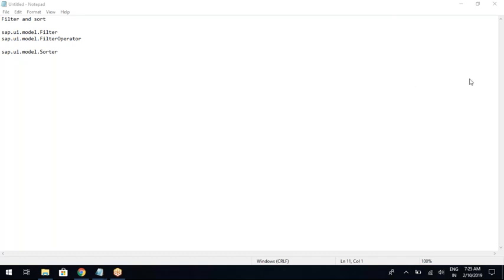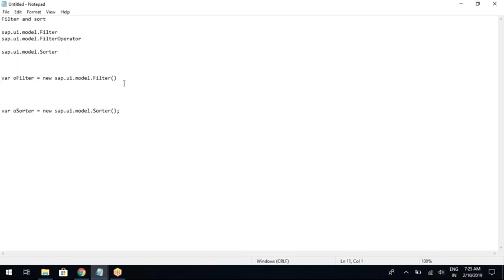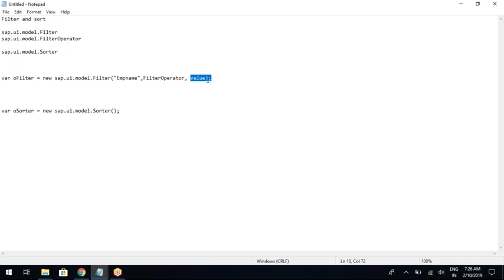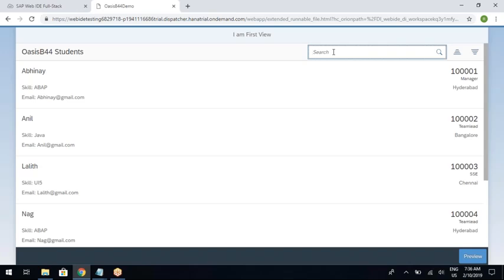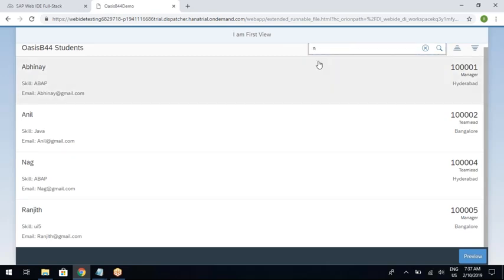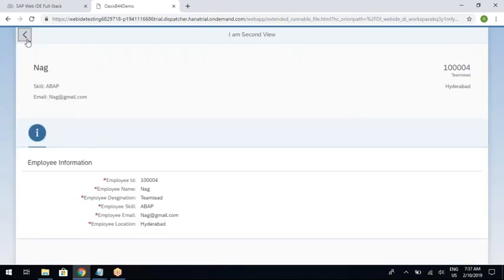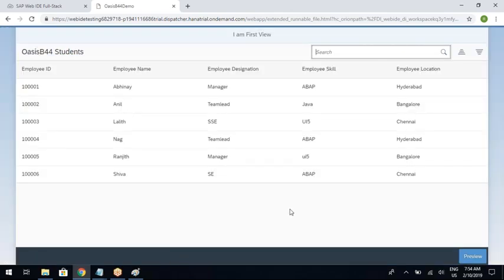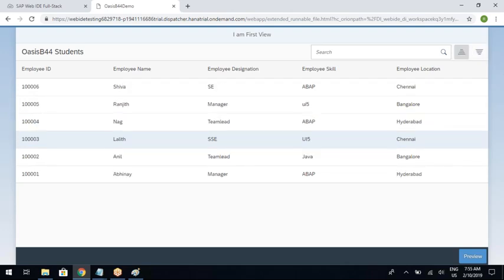14 Filter and sorting with List and table using json model